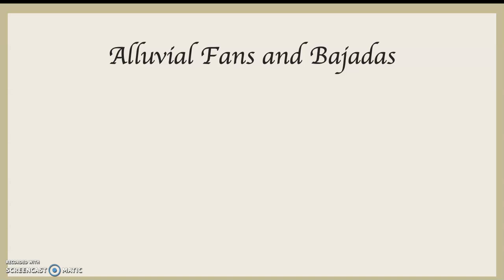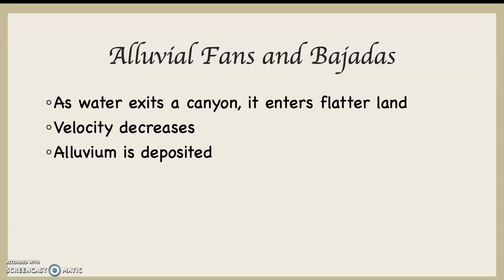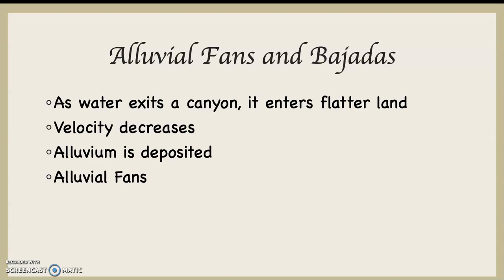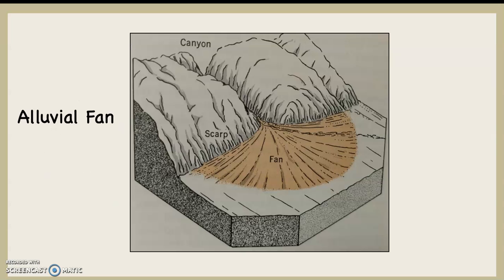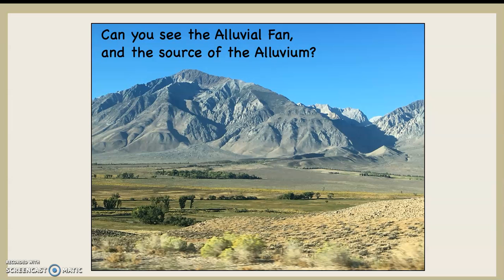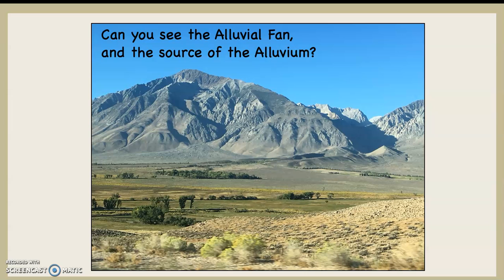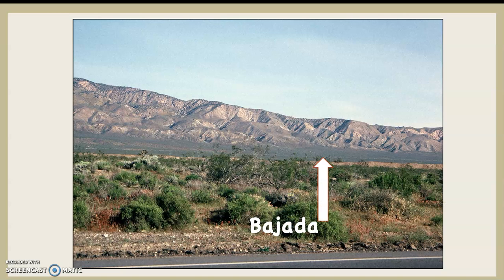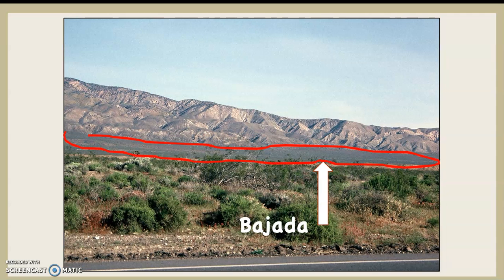Alluvial Fans and Bajadas